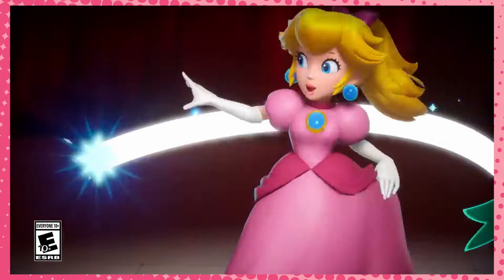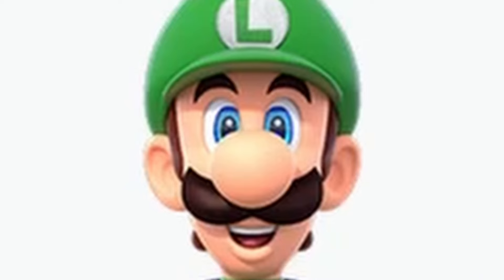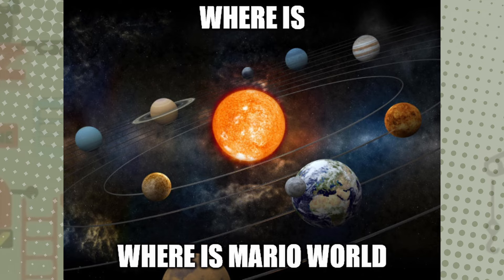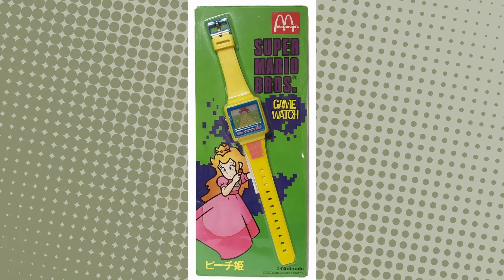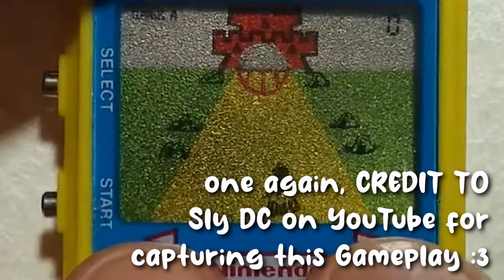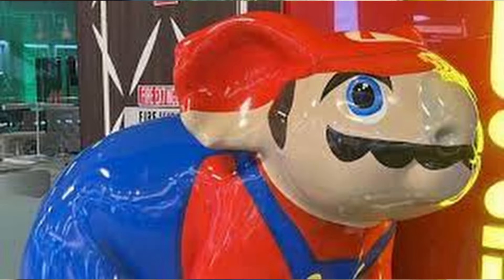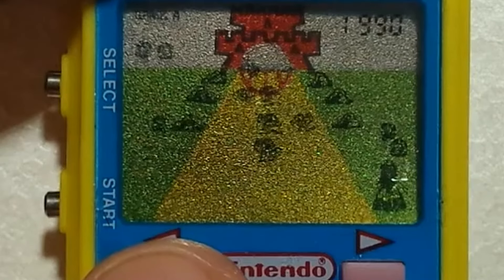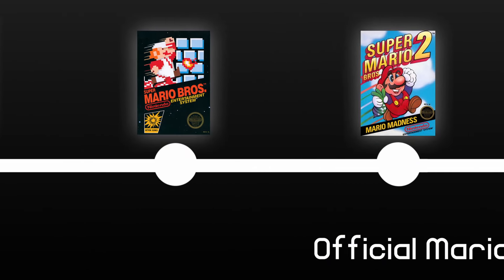The FORGOTTEN Princess Peach Game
In this video I go over an obscure Princess Peach game released back in 1990!